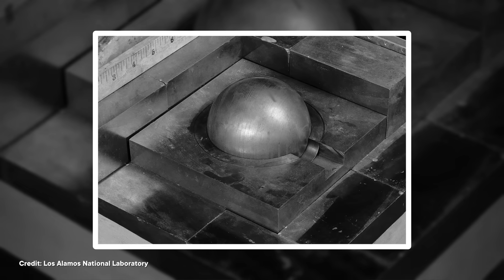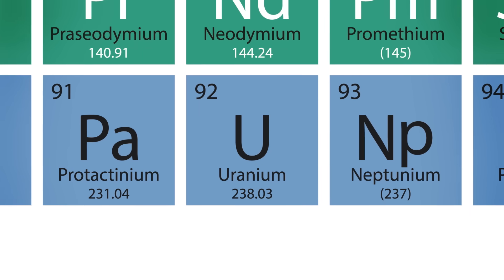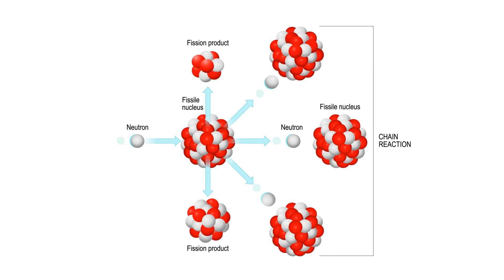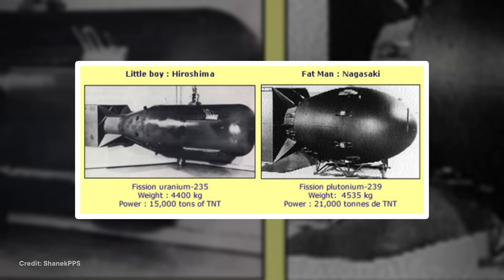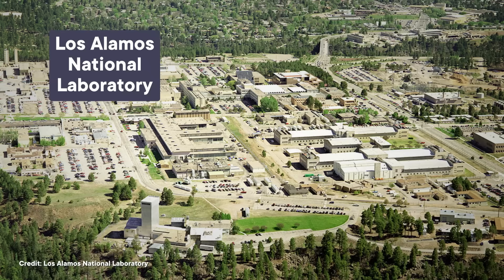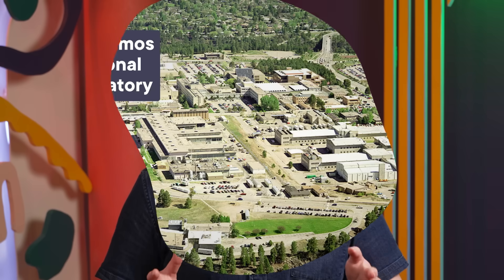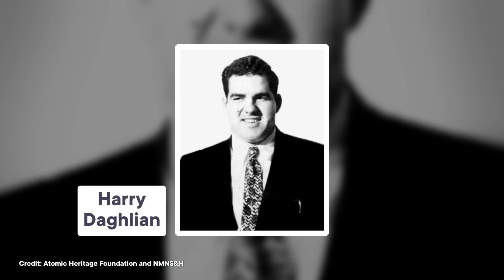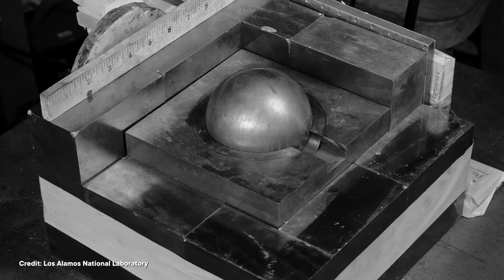How The Demon Core Killed a Man in 9 Days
It looked like a boring metal ball. Shiny, silvery, and roughly the size of a grapefruit. But in two separate lab accidents, it took the lives of Harry Daghlian and Louis Slotin without either of them touching it. But it didn't have to, because this ball, later named the Demon Core, was made of plutonium.